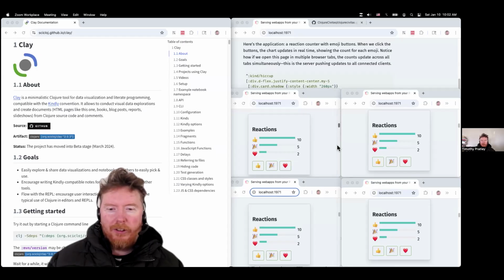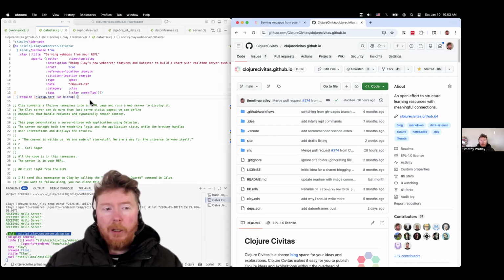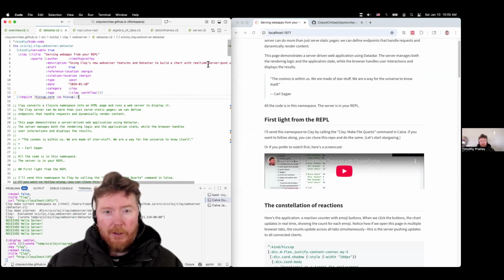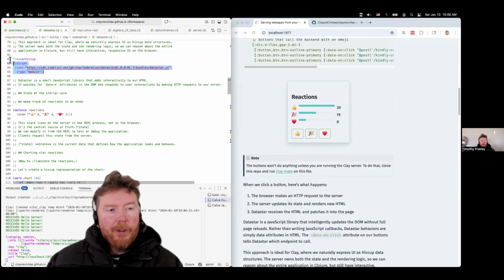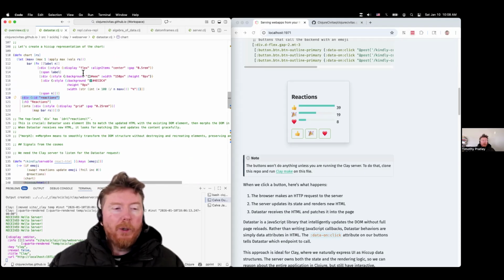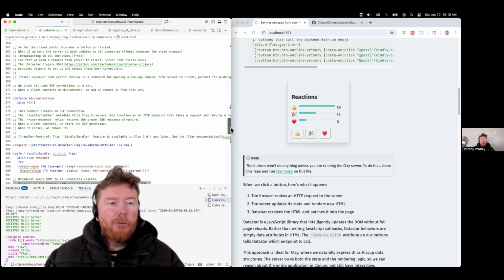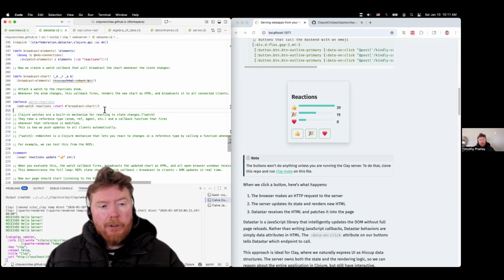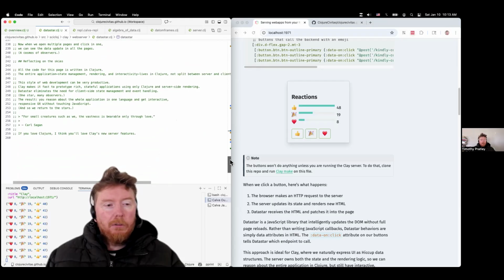Serving webapps from your REPL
Using Clay's new web server features and Datastar to build a chart with realtime server-push updates from Clojure.